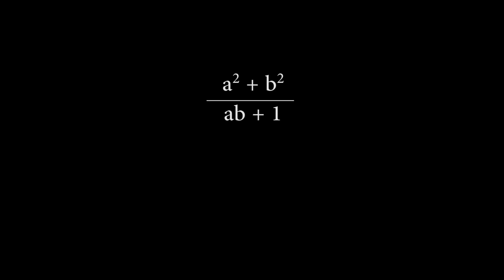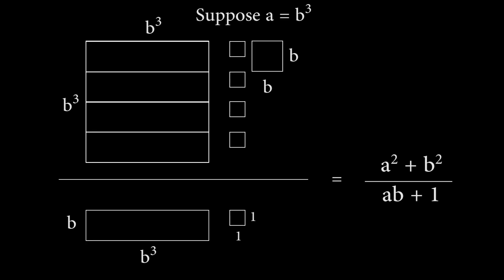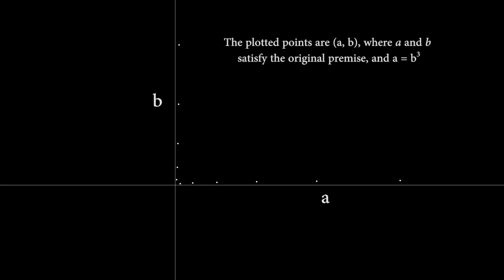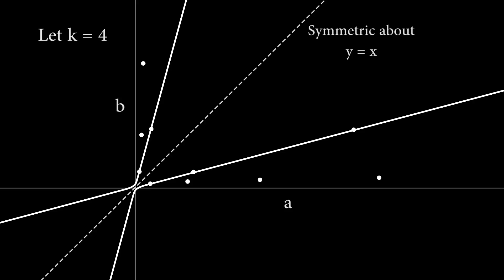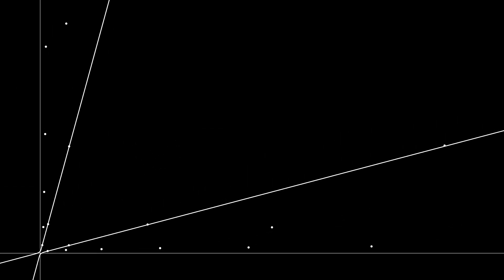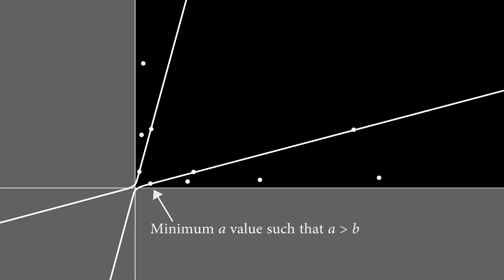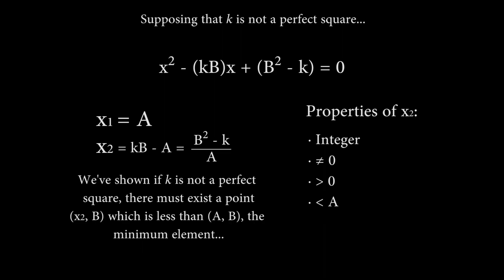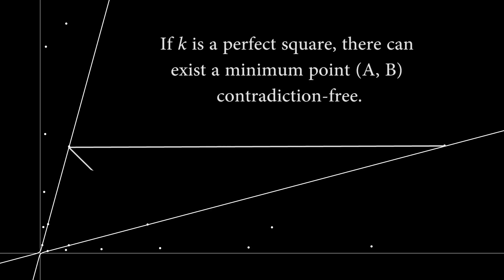Vieta Jumping and Problem 6 | Animated Proof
Problem 6 of the 1988 International Math Olympiad is notorious for its difficulty to prove. There exists a very elegant way to prove it that lends itself nicely to being visualized.